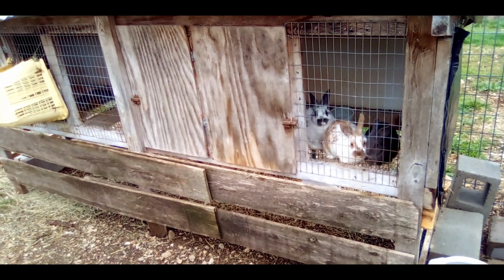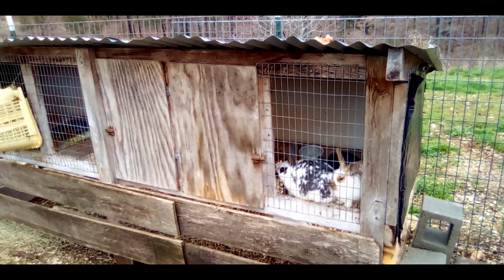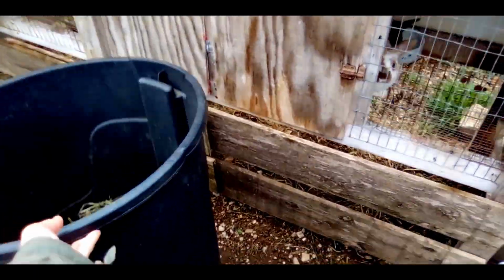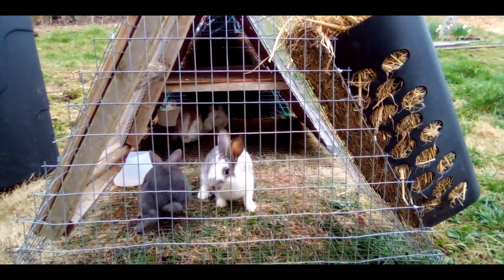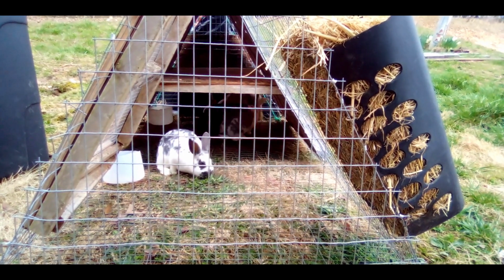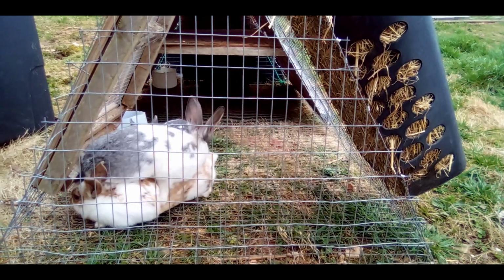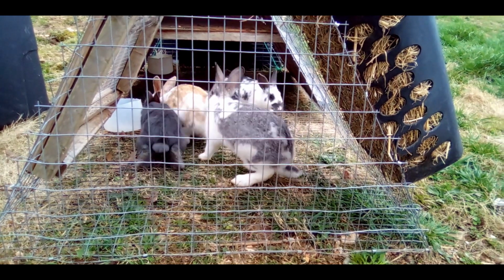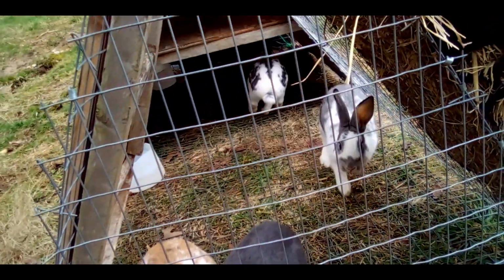This is SO MUCH Better! | Moving my New Meat Rabbits from a Cage to a Tractor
The day has finally come when our three meat rabbit breeder doe kits get to move from their wire hutch out to pasture in a rabbit tractor. This is the next step in eventually getting them into the main colony, which is the long-term goal, though it will take a while to get there since we have more rabbits than room right now. We're not hurting for housing, but we don't have the most proper housing (thus the use of a cage). Sterling really liked this arangment, he is a very polite genetlman buck, but he did try to mount his new does and maybe even got a real fall off!